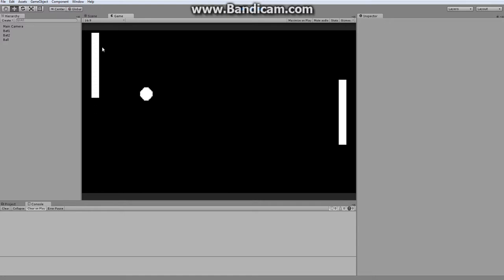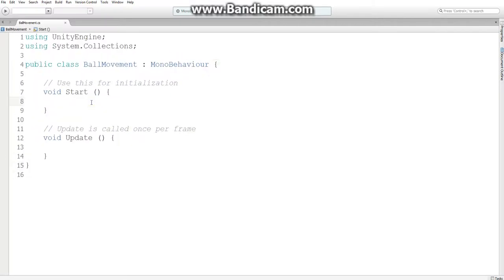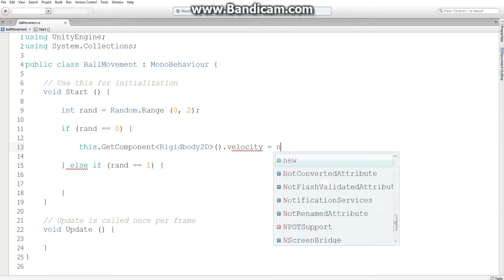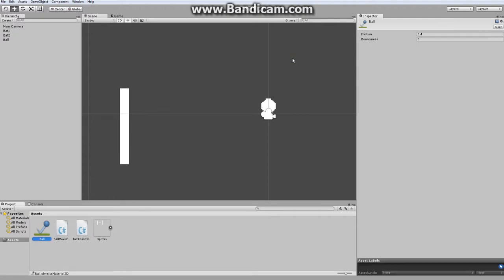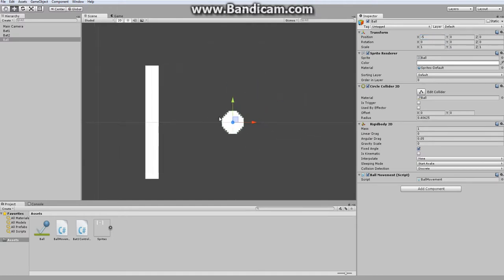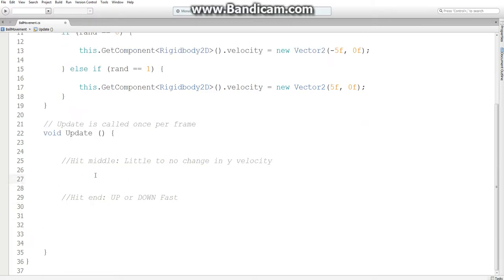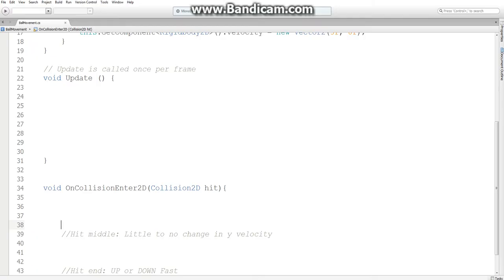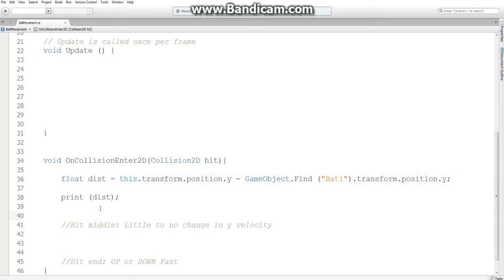Unity: How to Make Pong in Unity Part 2 [Ball Movement]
How to make pong in Unity Part 2. In this series, we recreate the classic game of Pong using Unity in its entirety. There will be a two-player mode, single player mode, start menus, scoreboards, and whatever else I find necessary to implement into the game.

In this episode, we create a system for how the ball will move around the screen based on how it was hit. We also make the ball bounce and the bats stay firmly in their X positions.